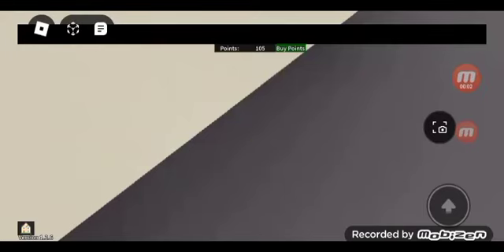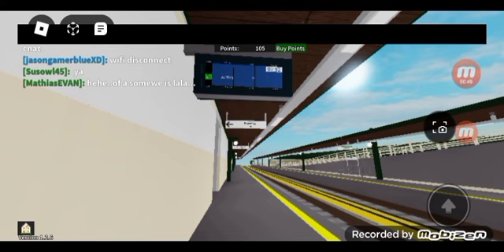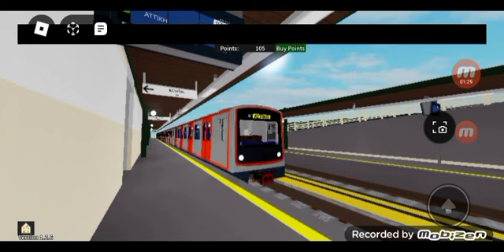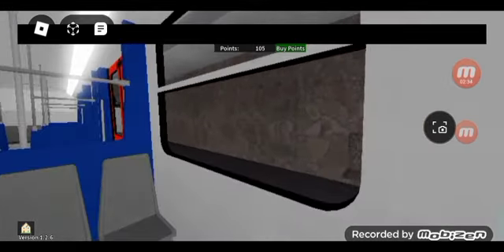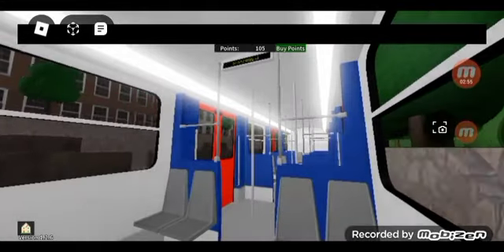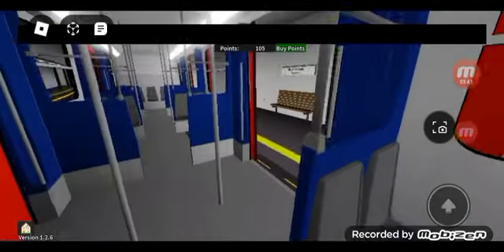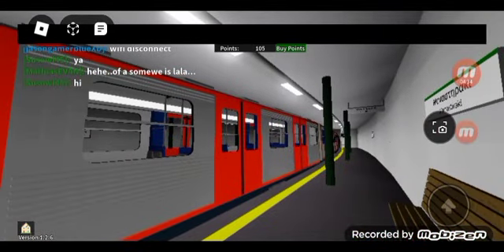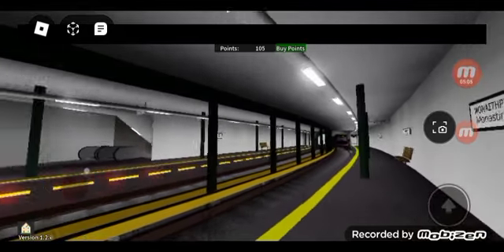Now ride the new metro athens line 1 from thisio to monastiraki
is new metro line 1 athens in fail wow cool but 5 july 3 days for smp. enjoy